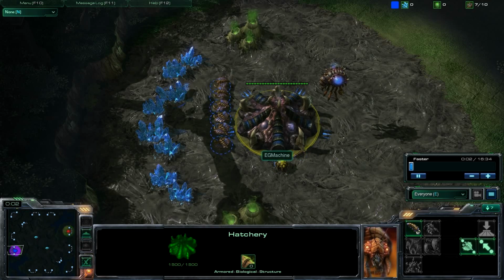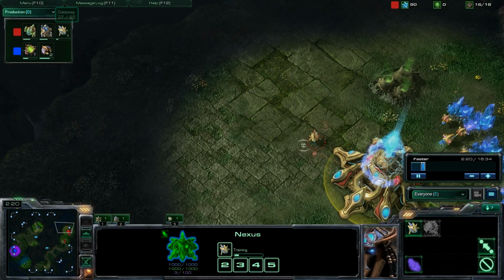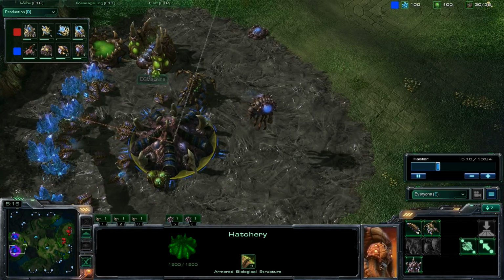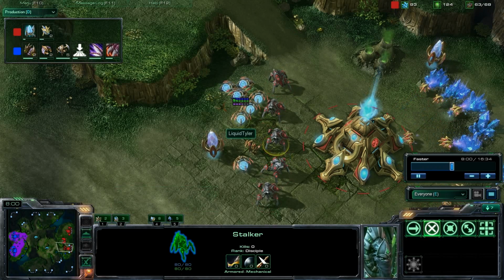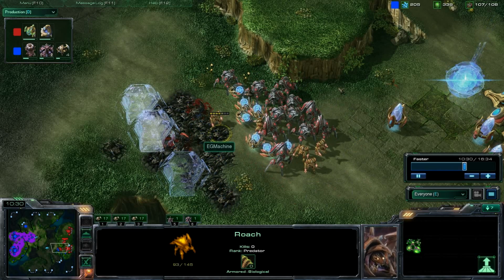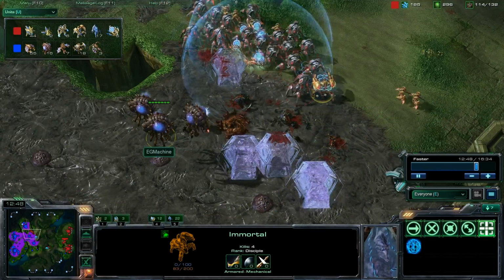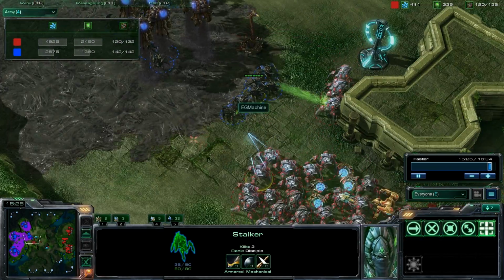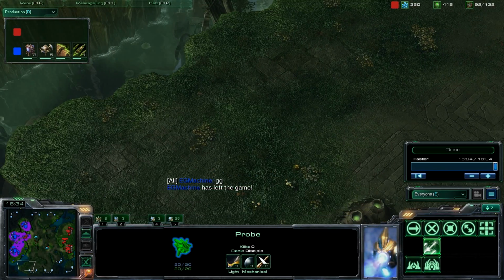[81] Liquid Tyler (P) vs EGMachine (Z) G2.avi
MLG Dallas

Loser Round 12 - Liquid Tyler (P) vs EGMachine (Z)

Bo3